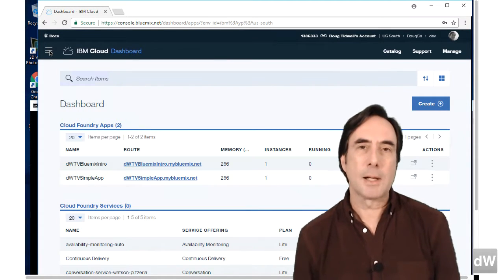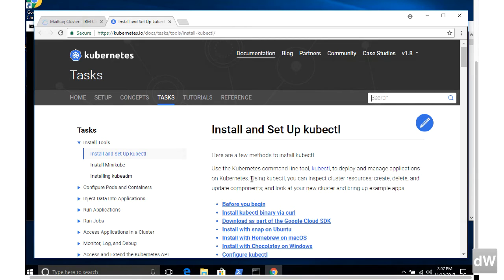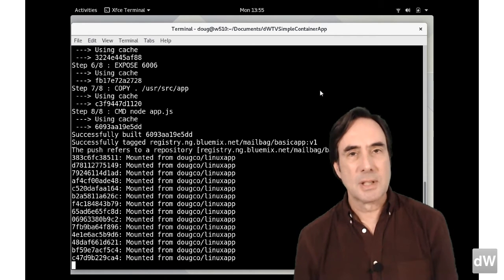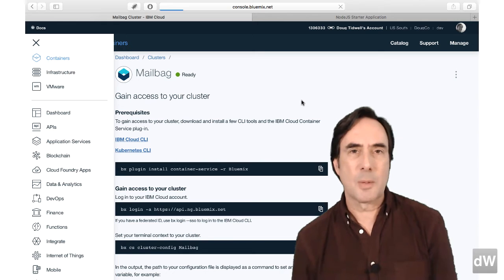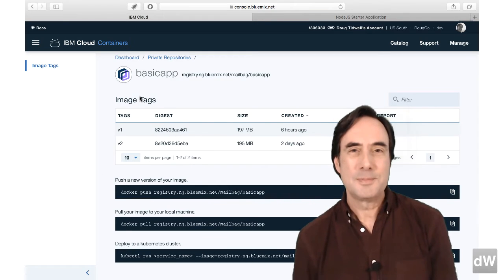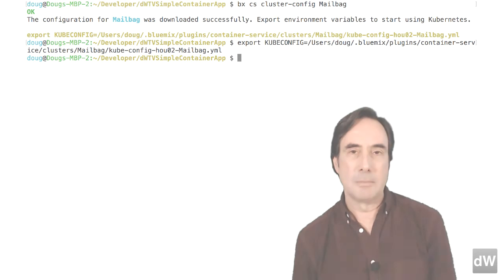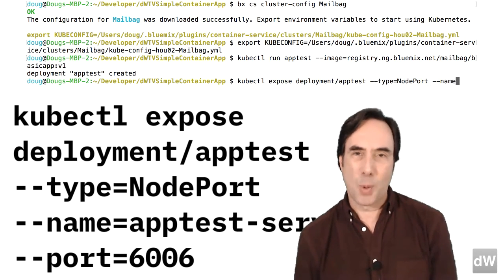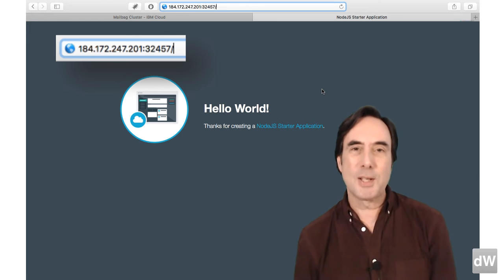Containers Part 2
This is an old developerWorks Mailbag video on Kubernetes.